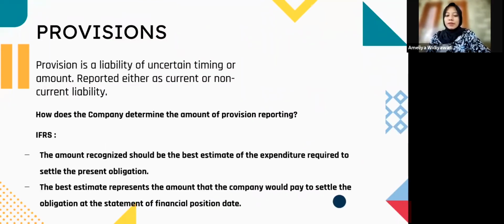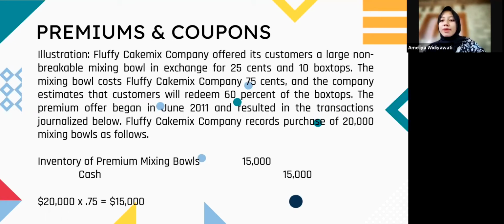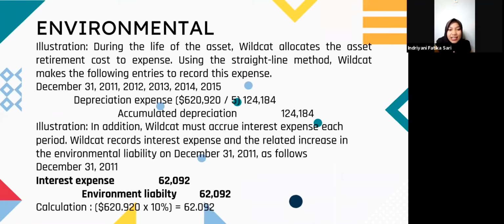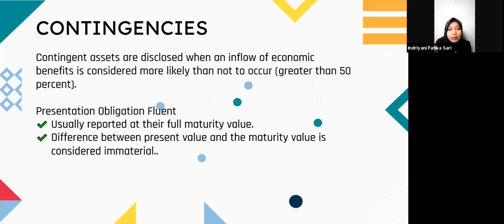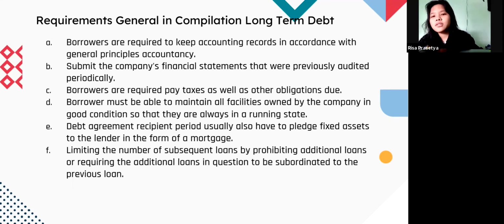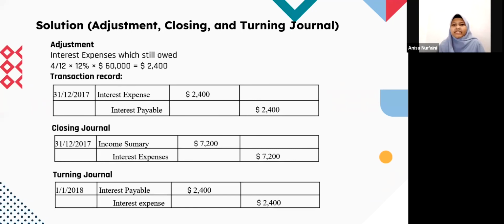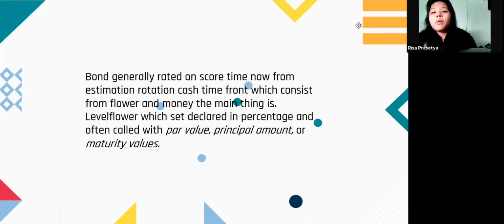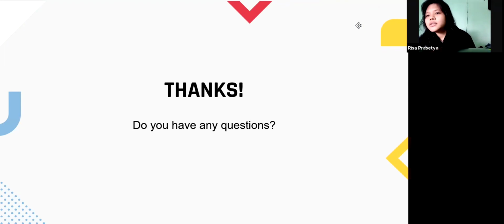LET'S DISCUSS ABOUT CURRENT LIABILITIES & NON CURRENT LIABILITIES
Hello everyone,
How's it all? I hope you all okay.
Our member from group 2 is:
1. Ameliya Widiyawati
2. Anisa Nur'aini
3. Indriyani Fatika Sari
4. Risangayu Puji Prasetya

Well, here we want to share knowledge through video assignments from intermediate 2 courses about current liabilities and non current liabilities.

We hope our video will useful for you, guys.

Wassalamua'aikum Wr. Wb.